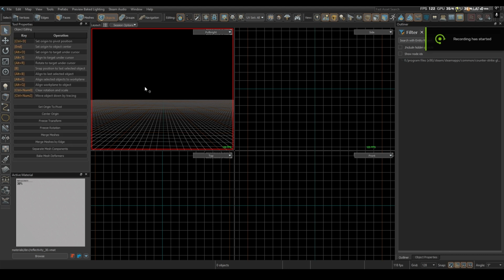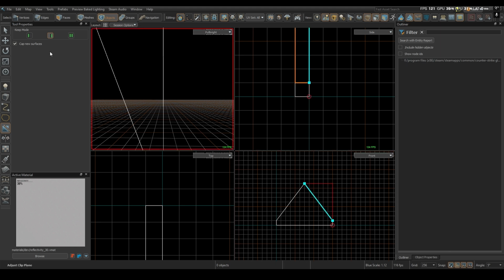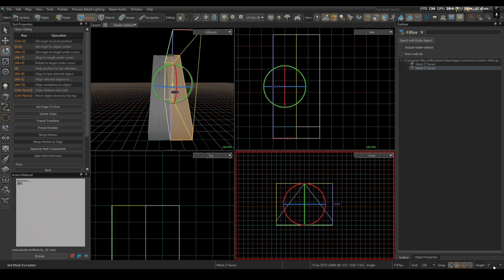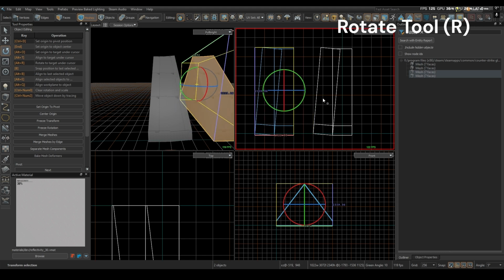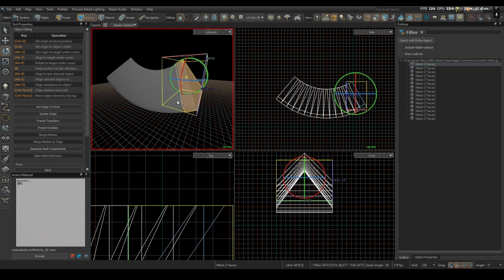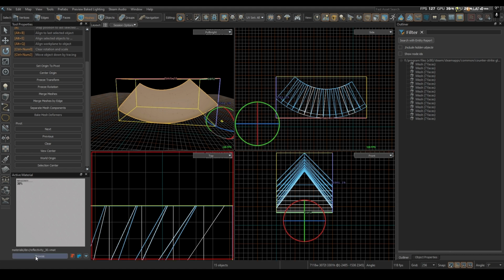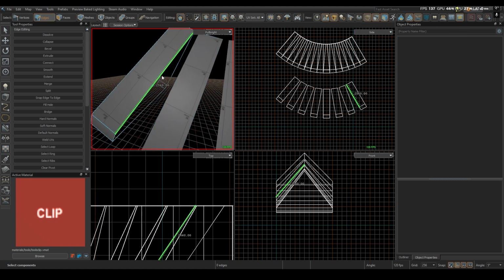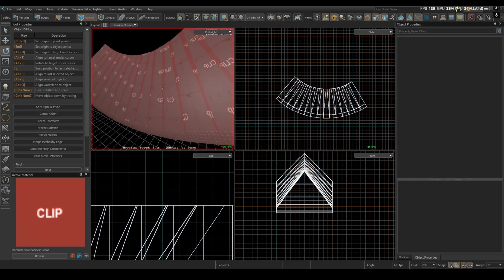Source 2 Surf Ramp Tutorial (OLD - READ DESCRIPTION)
This method is now outdated, and there is a new method that is more comprehensive in ceasing ramp bugs in CS2. Please use the "Chent-AU CS2-Surf-Mapping" github page to construct ramps.

(PREVIOUS DESCRIPTION)
This is a beginner friendly tutorial for creating smooth curved ramps for source 2 surf. This was done in the Counter-Strike 2 hammer 2 editor, but the same principles should apply for any other source 2 games.

0:00 Introduction
0:11 Base ramp segment
1:44 Basic Ramp body
4:12 Ramp clip surface
5:38 Completing Ramp Body